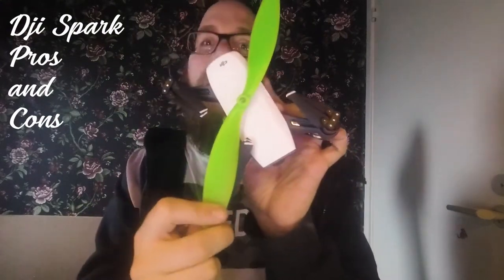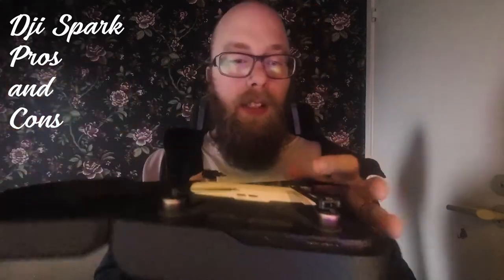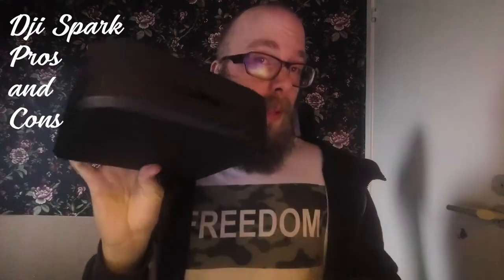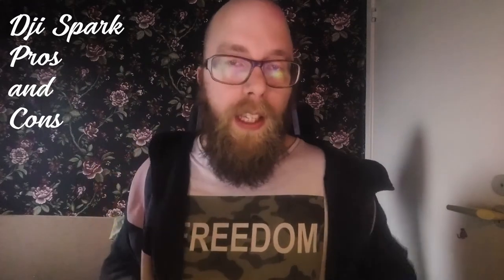Dji Spark Pros and Cons